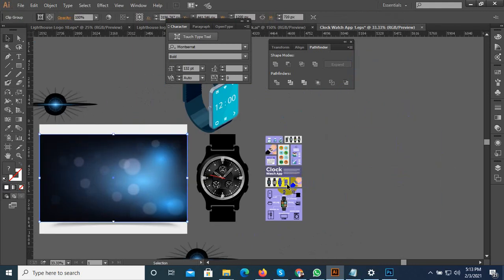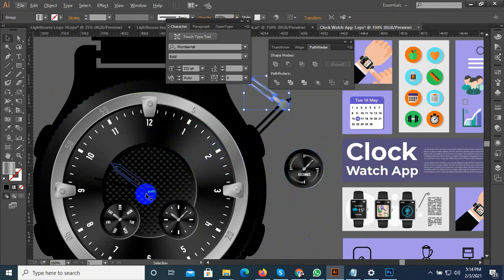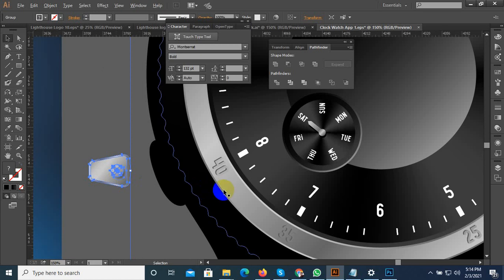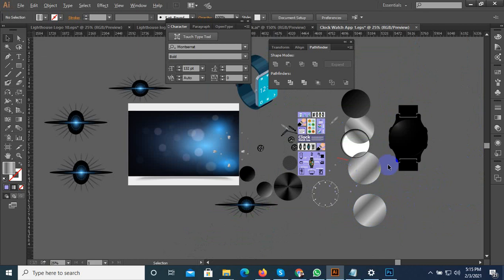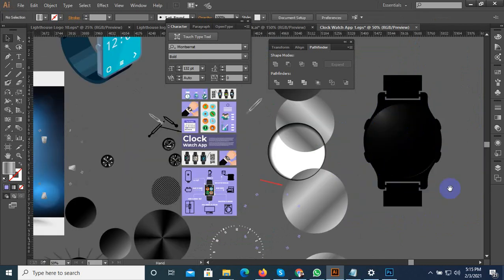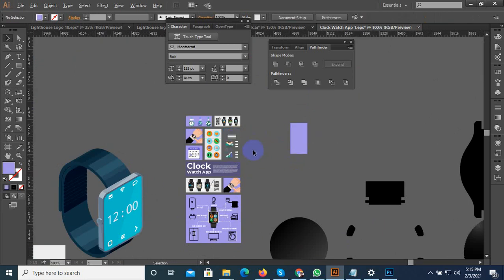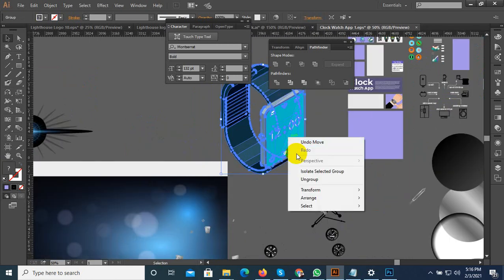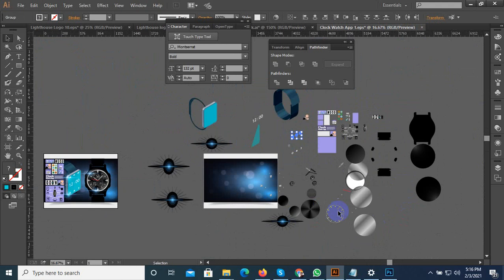Clock Watch App Design